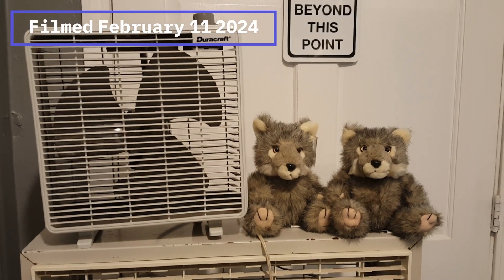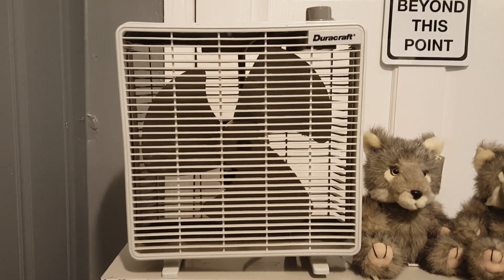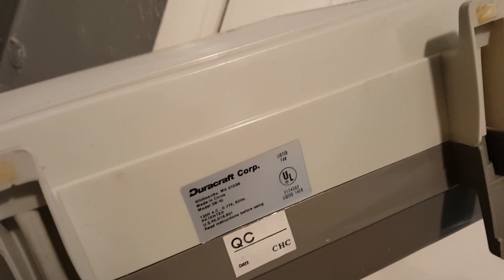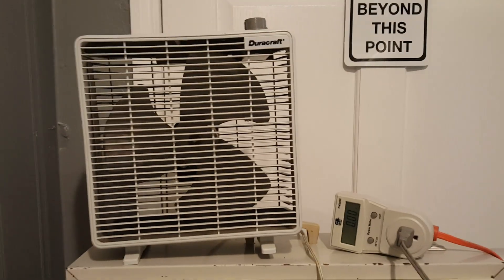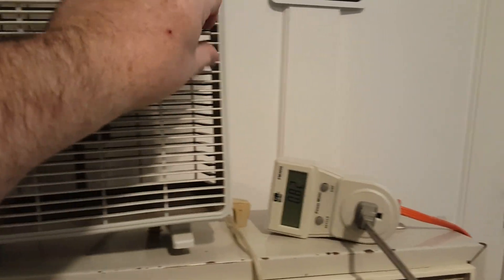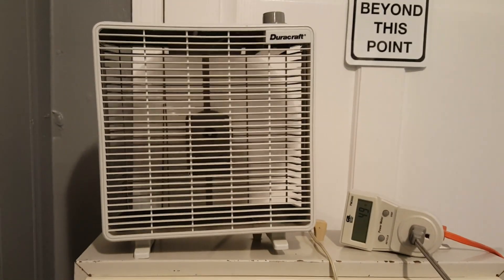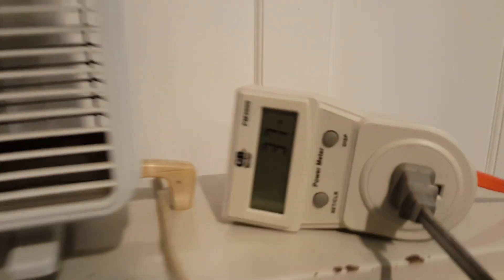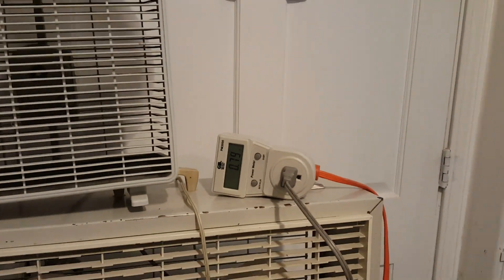Eskie's Vlog 021224: A Grey Duracraft DB-10 Box Fan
Thrift store find from February 11, 2024.